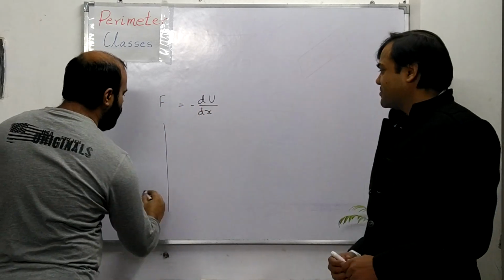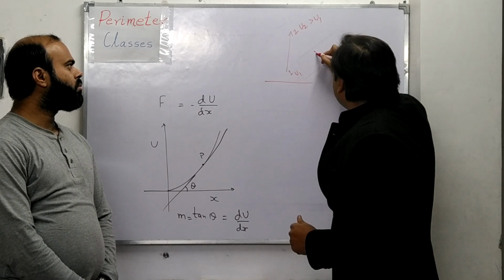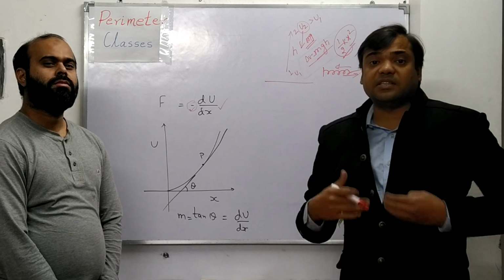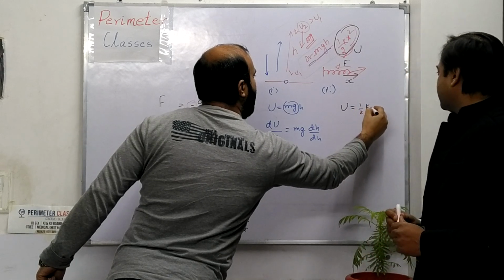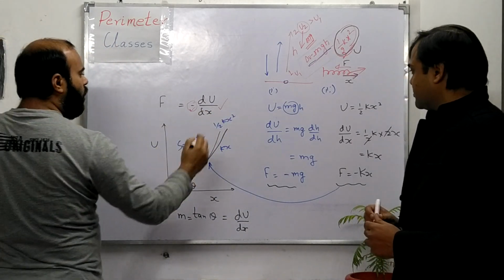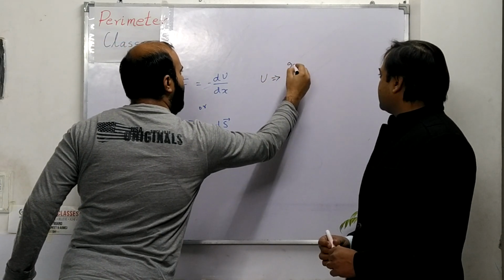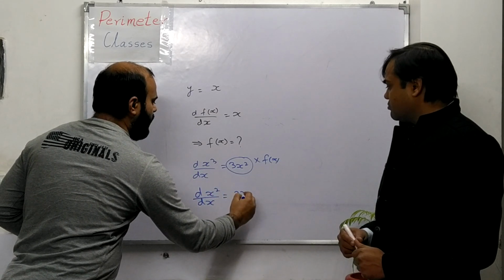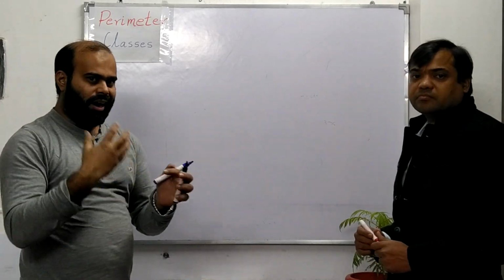Understanding Indefinite Integration - Part 1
Starting with relation between force and potential energy, using examples like gravitational force and spring force and drawing graph of force versus displacement help us realize the concept fundamentally. Then the introduction to the concept of integral, which is the inverse process of differentiation.